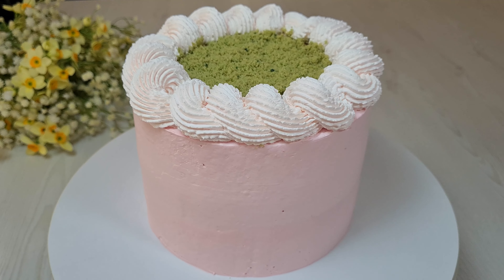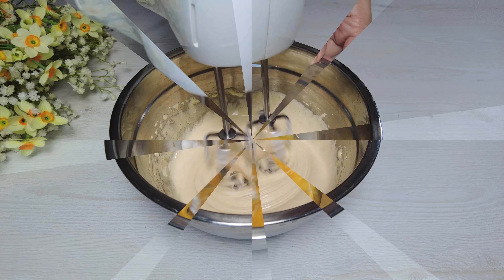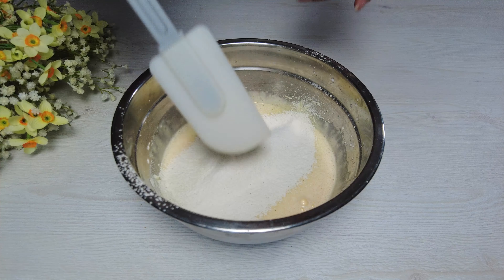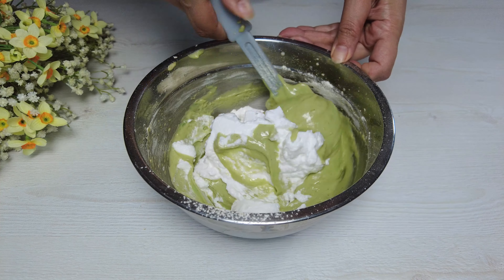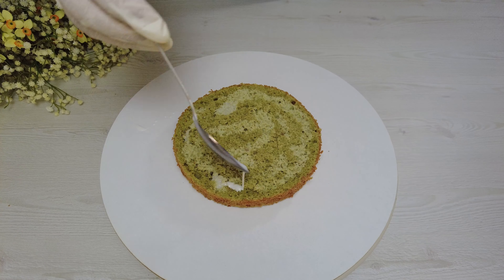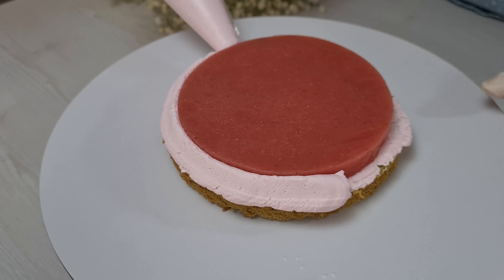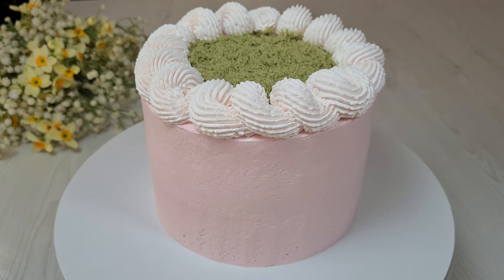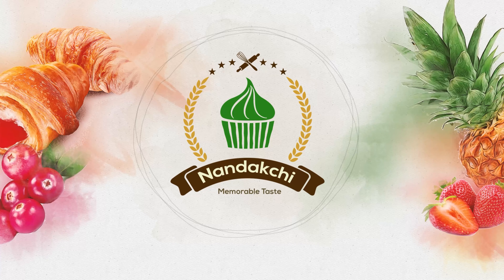Strawberry Marmalade Matcha Cake | Elegant Frosting Techniques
▶️ What’s today's recipe about?
In this video, I’m going to show you how to make a Strawberry Marmalade Matcha Cake at home like a pro. Elevate your baking game with our matcha cake adorned with homemade strawberry marmalade and intricate frosting designs. This video is a visual feast that will guide you through the decoration process to achieve a bakery-quality finish. Get ready to impress with this matcha masterpiece!!

▶️ Difficulty Level:
★★★★ 4/5

▶️ Serving Size:
4~6 Servings

▶️Ingredients:
Ingredients for the cake:
- 120 grams of flour
- 10 grams of baking powder
- 15 grams of matcha (tea)
- 3 eggs white
- 45 of sugar (1st)
- 3 egg yolks
- 45 grams of sugar (2nd)
- 5 grams of vanilla
- 80 ml of milk
- 50 ml of vegetable oil
Ingredients for the filling (Marmalade):
- 300 grams of strawberry puree
- 60 grams of sugar
- 8 grams of corn starch
- 8 grams of gelatin powder
- 50 ml of water
Ingredients for the topper:
- 500 grams of Whipped cream

▶️Equipment:
- Suitable bowls
- Electric Mixer
- Silicon confectionery brush
- Whisker tool
- Frosting tools

▶️ Instruction:
- First, Mix the marmalade ingredients
- Leave it in the fridge over 1 night to be done
- The day after, mix the dry ingredients (flour + baking powder+ matcha)
- Mix egg whites with sugar and stir it until fluffy
- In another bowl, mix egg yolks with sugar
- Add milk + vegetable oil
- Add the dry ingredients in several steps
- Add green food coloring
- Add the egg whites in several steps
- Stir completely
- Pour in two 15cm round molds
- Bake for 15 minutes at 170 °C or 340°F
- Cut the cake into 3 flat layers
- moisten with milk
- A layer of whipped cream
- A layer of marmalade that you made earlier
- Stacking layers one after another
- Cover the cake with icing between them
- Decorate as you wish
That’s all, Enjoy your freshly baked!

▶️ Tips & Tricks:
- Preheat the oven for 15 minutes before baking
- Don't forget to use parchment paper if needed
- Pay attention to the times mentioned for resting the dough in the instructions
♥️ Made with LOVE by Nandakchi ♥️
Unleash your inner baker and enjoy it!
I hope you enjoy this video and give this recipe a try.
I’m excited to receive your comments or any questions.

0:00 Preview
0:13 Cake Preparation
1:30 Stacking layers
3:10 Decorating & Frosting
4:07 Final Result